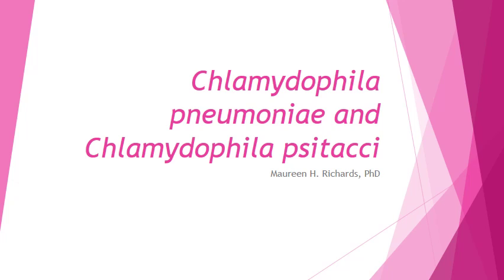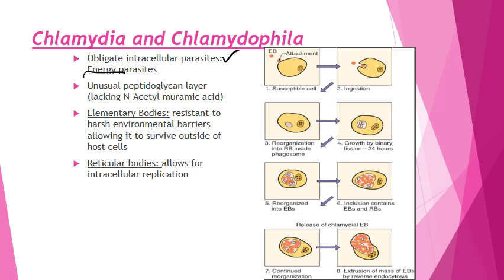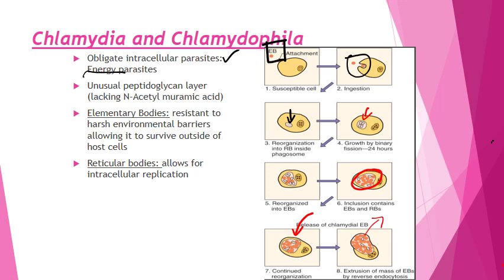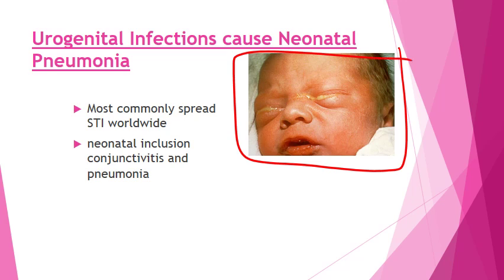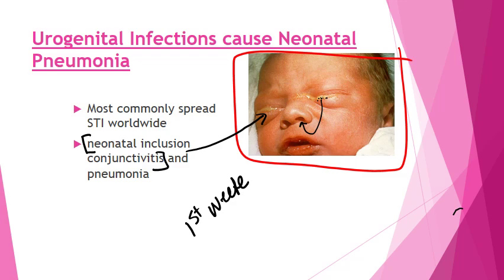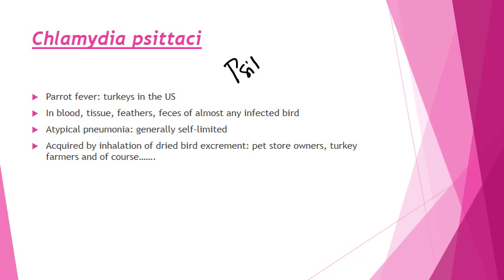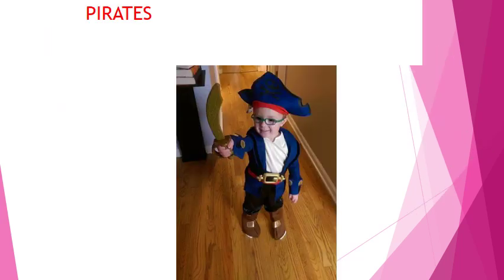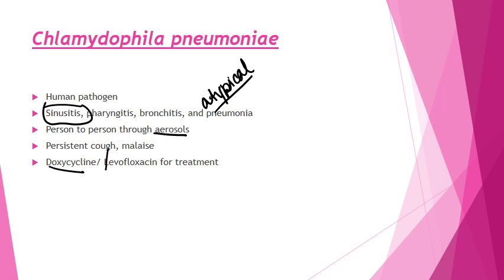Chlamydophila pneumoniae and Chlamydophila psitacci